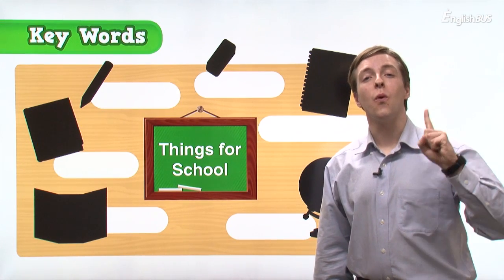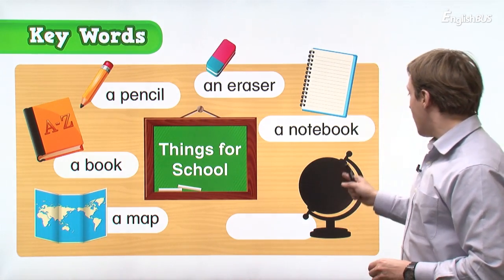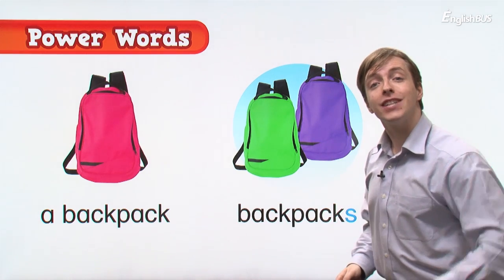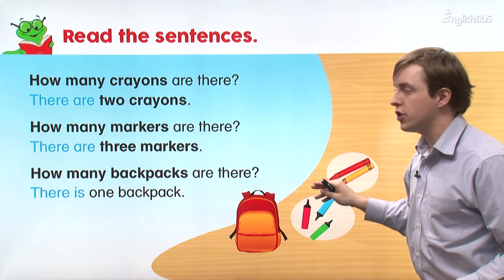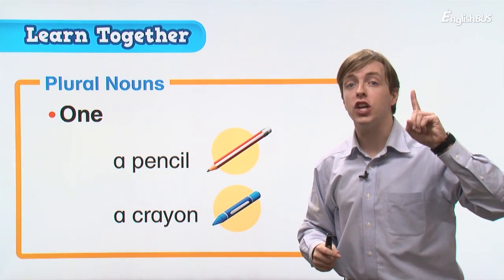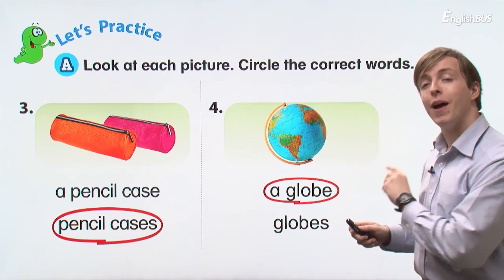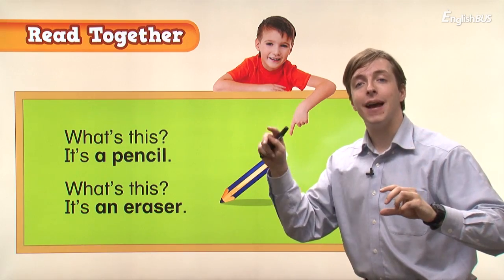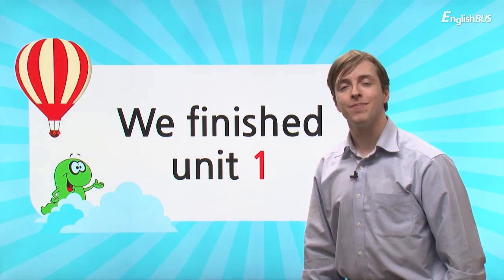미국교과서 읽는 리딩 Preschool Plus1 Unit01 by 키출판사